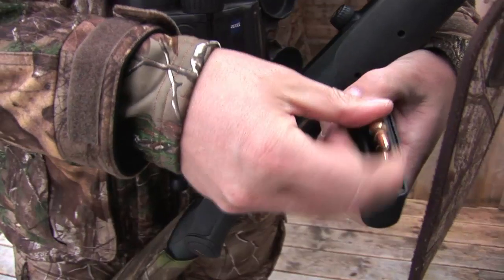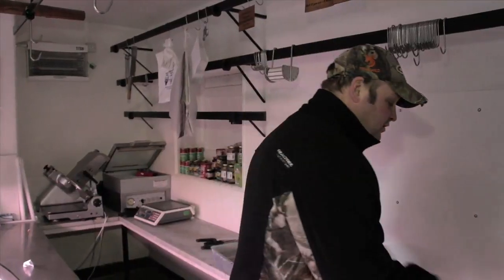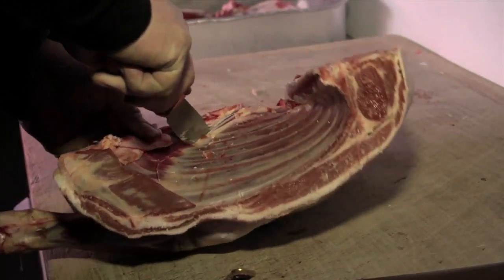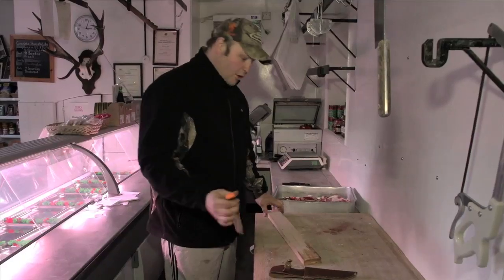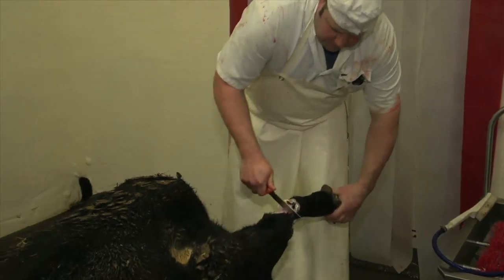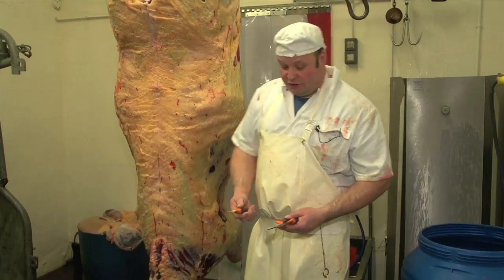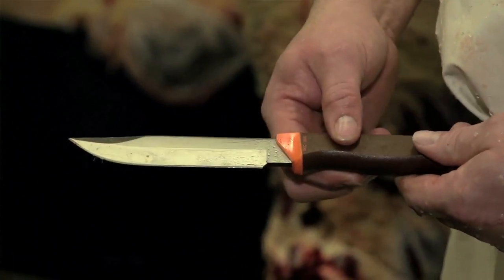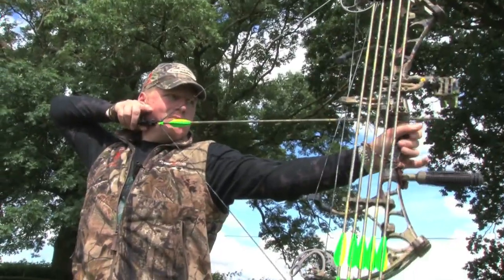Ontario Knife Company Hunting Knives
Team Wild's Mater Butcher Steve 'Wildy' Wild puts the new range of hunting knives from the Ontario Knife Company through their paces. The OKC Cayuga, Seneca and Keuka have different blade profiles, but the same quality steel and tough construction - but will they stand up to a proper days use in the slaughterhouse...